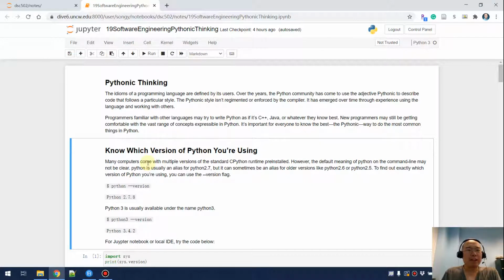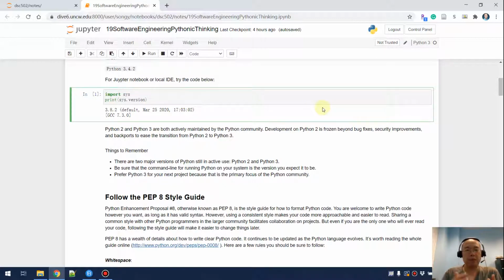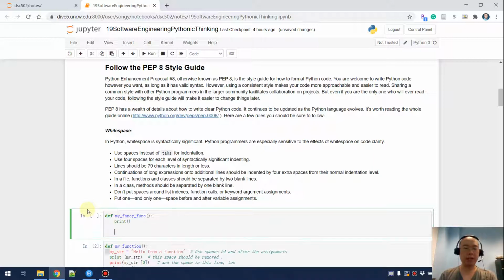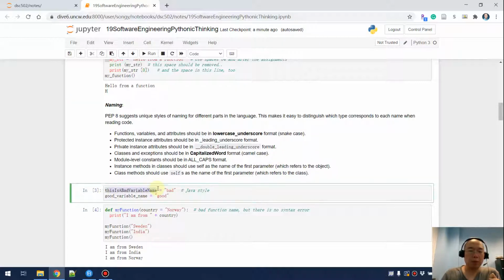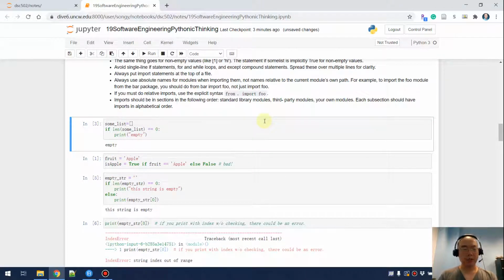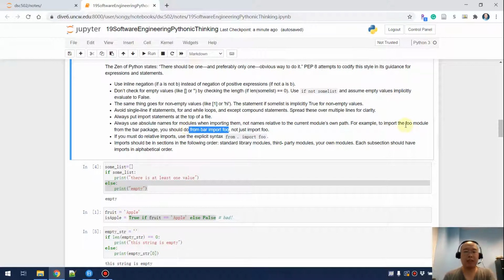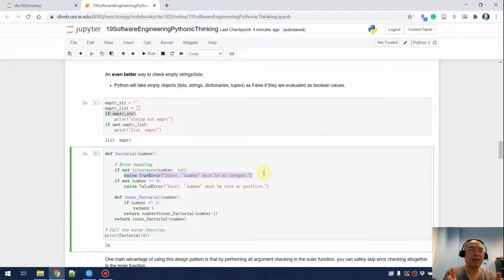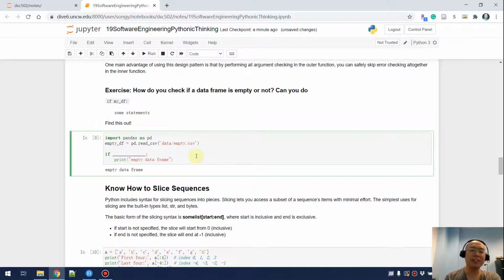19-1 PEP 8